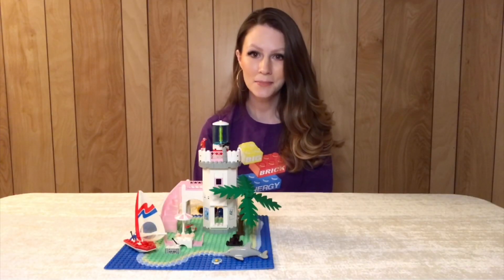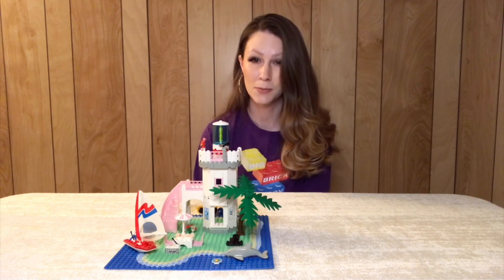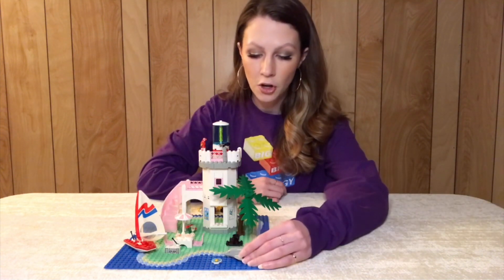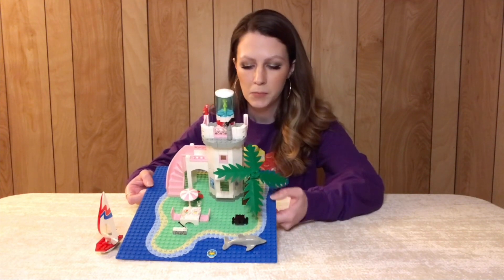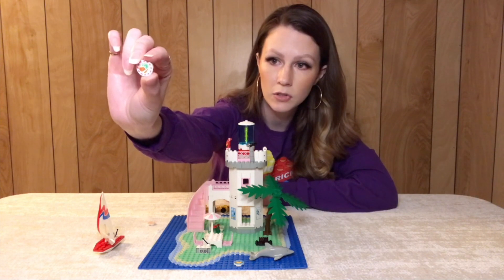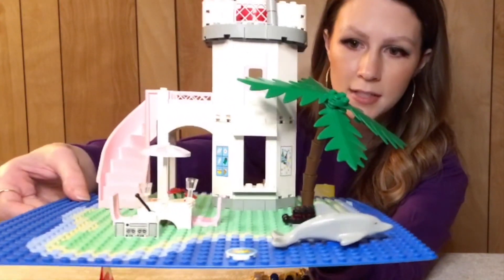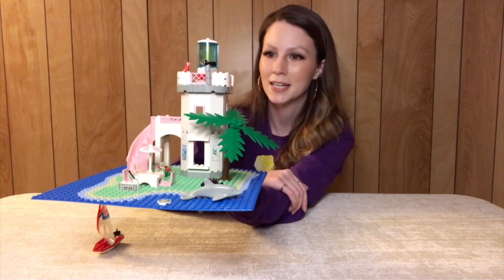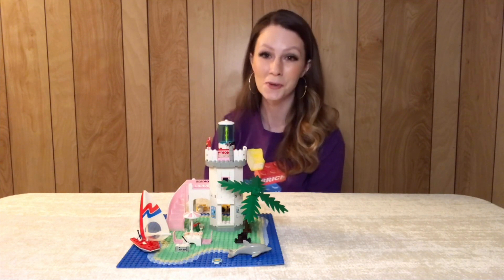LEGO® Paradisa Set 6414 Dolphin Point Speed Build and Review